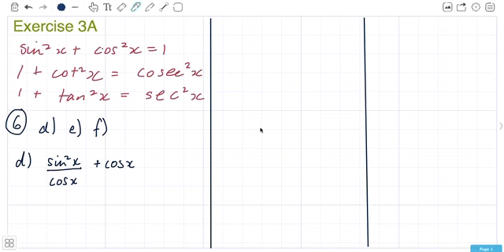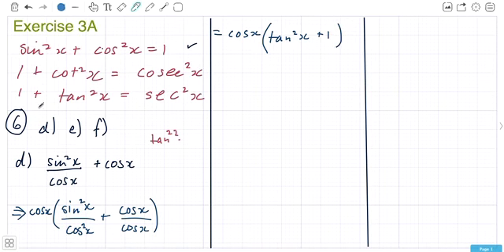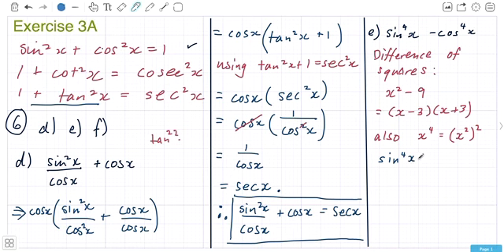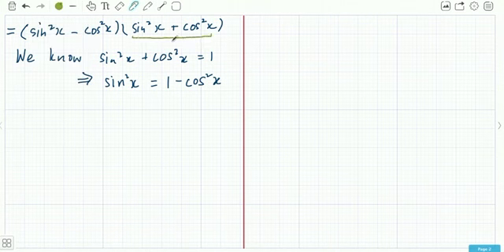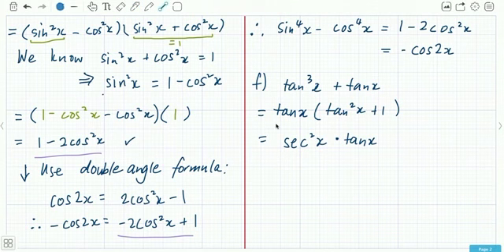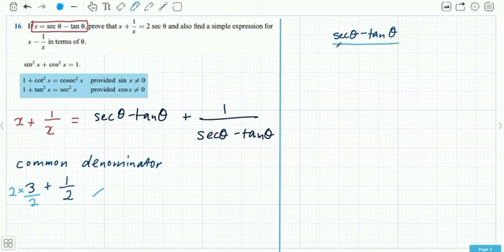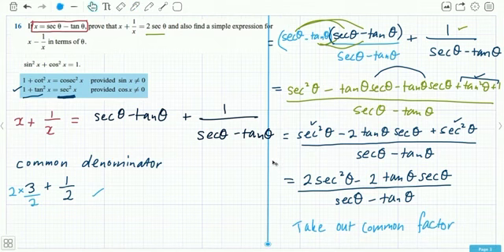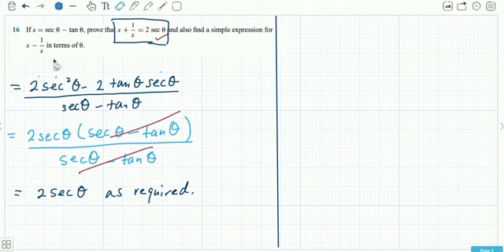EX3A Tricky Q Answers vid